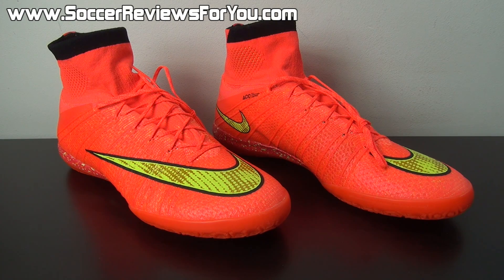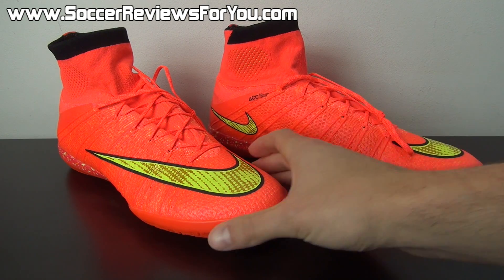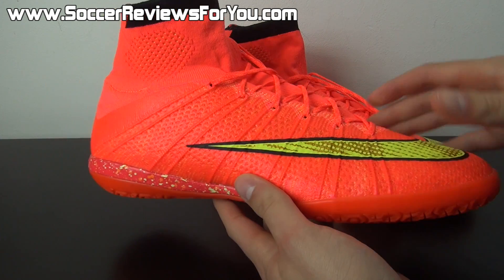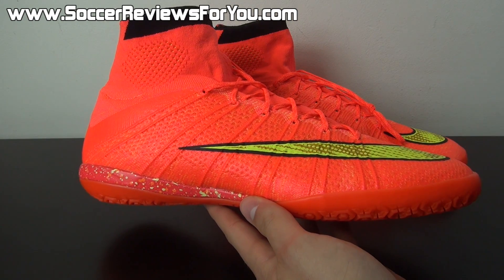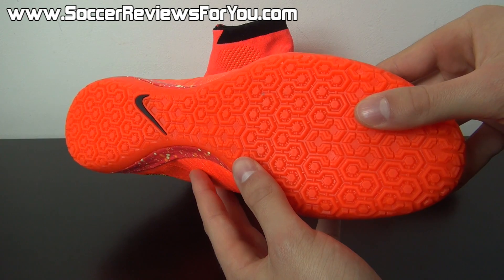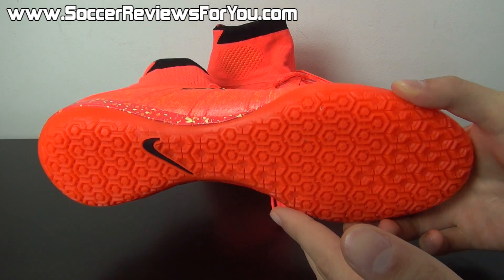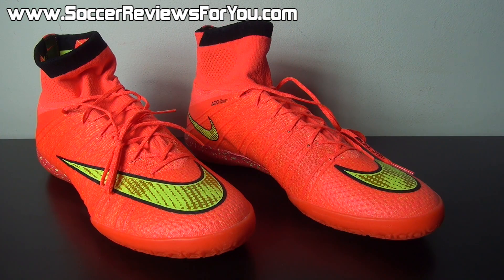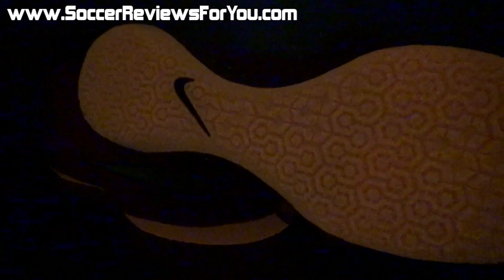Glow In The Dark Elastico Superfly 4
Nike Elastico Superfly Review